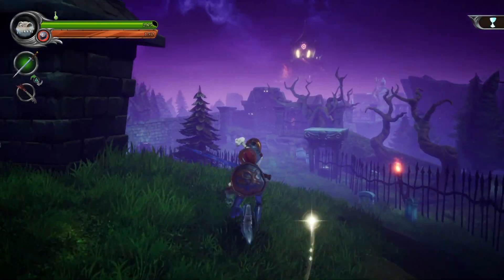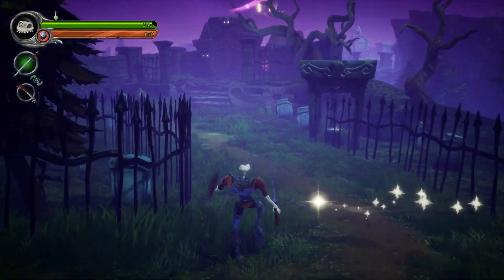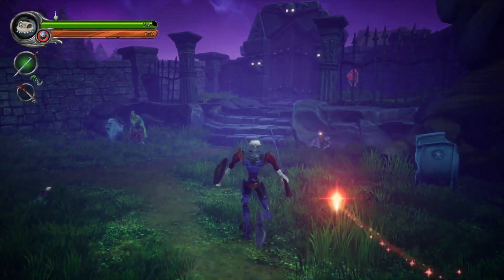OUT OF THE GRAVEYARD GLITCH | MediEvil (Demo) | Tutorial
Hey, Guys and Girls, in this video we'll be showing you how to get out of the map on the demo for MediEvil.

This glitch was found by us here at  Kman2097.